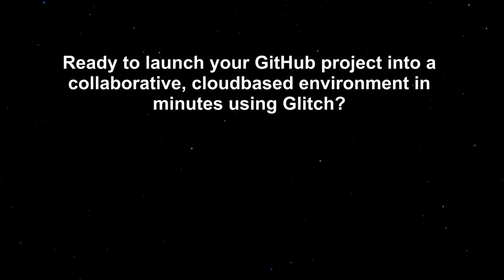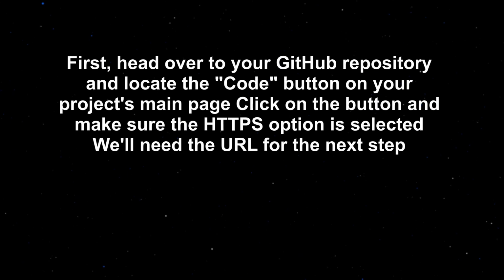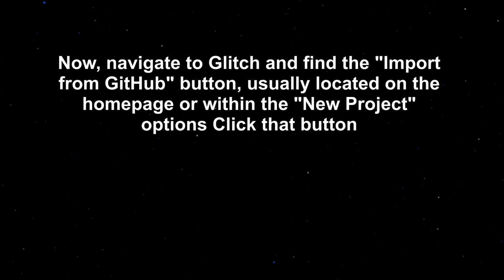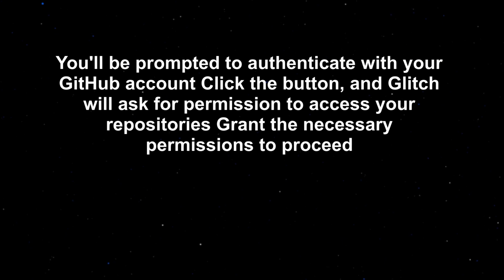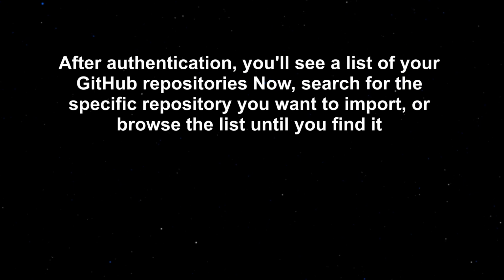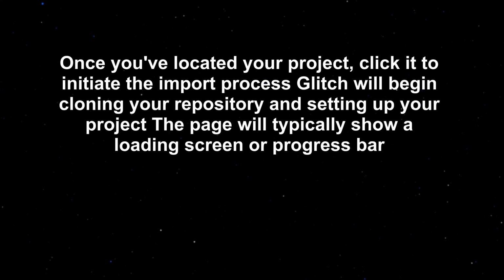How to Import Project From Github to Glitch - KevinHowTo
How to Import Project From Github to Glitch provides a step-by-step guide on importing a project from GitHub to Glitch, allowing developers to quickly set up and run their projects in a collaborative, cloud-based environment, which involves authenticating with GitHub, selecting the repository, and configuring Glitch to work with the imported code seamlessly.

00:00 Intro
00:12 Get the HTTPS URL
00:21 Import from GitHub
00:32 Connect to GitHub
00:42 Find your repository
00:53 Import your project
01:04 Live Preview and Collaboration